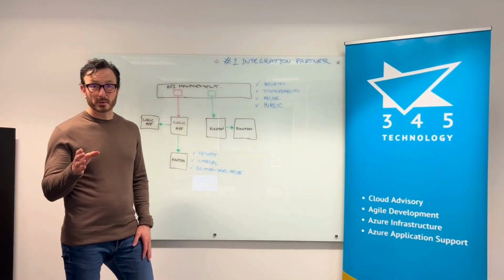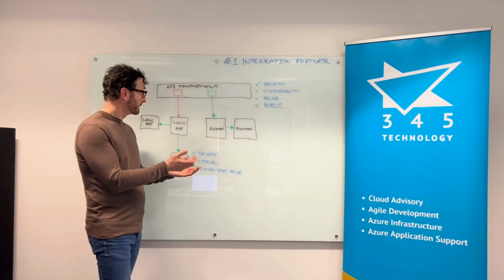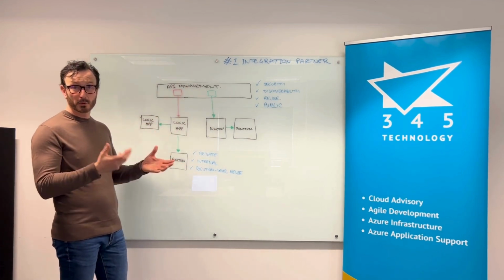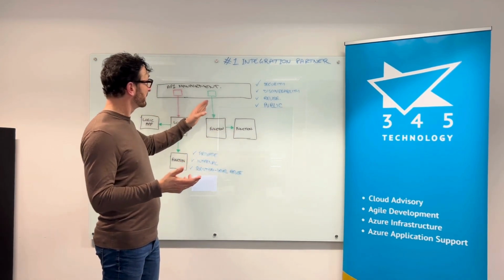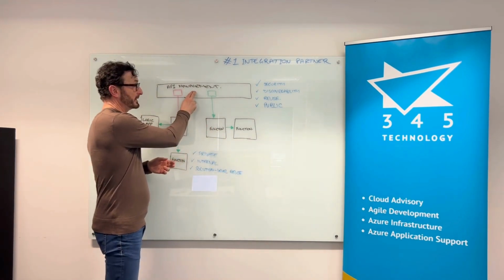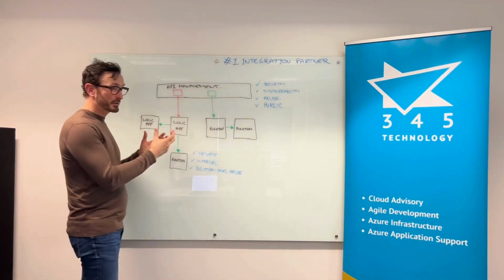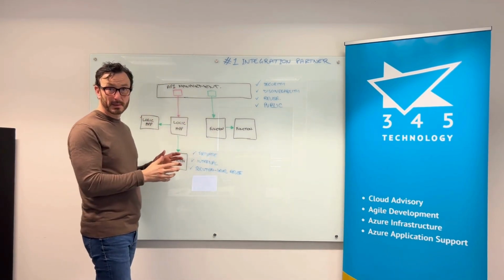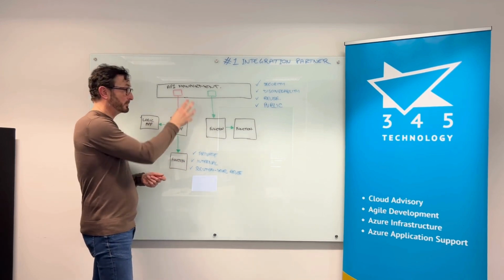Balancing Logic Apps and Azure Functions within API and Service Layers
Developers and architects are frequently faced with the decision of how best to integrate various components into their architecture. This video delves into the nuanced decision-making process behind integrating Logic Apps and Azure Functions into API and service layers. It addresses common queries regarding when to utilise an API layer for these components and when it’s more appropriate for them to be part of a service layer. Through a detailed exploration of considerations such as HTTP triggers, API Management, and internal versus external accessibility, this guide offers insights into securing, cataloguing, and maximising the reuse of these services across an organisation. Whether dealing with public APIs or internal microservices, this introduction sets the stage for a comprehensive discussion on optimising cloud services integration for enhanced functionality and organisational efficiency.